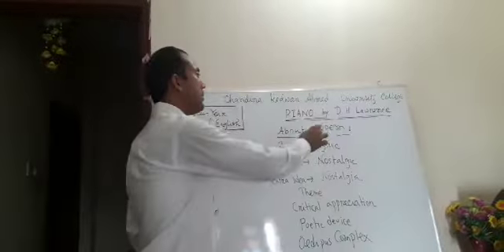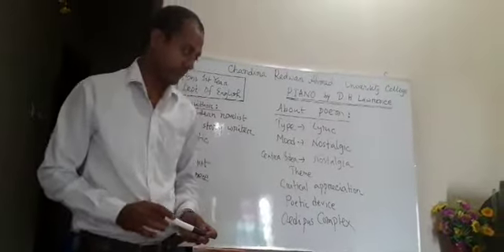Shahadat Hossain _Hons-1st year